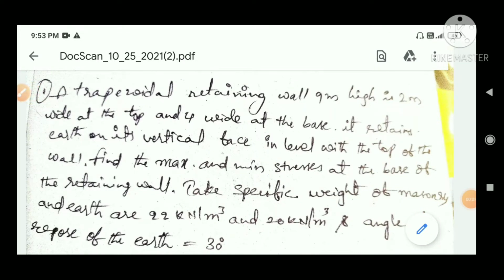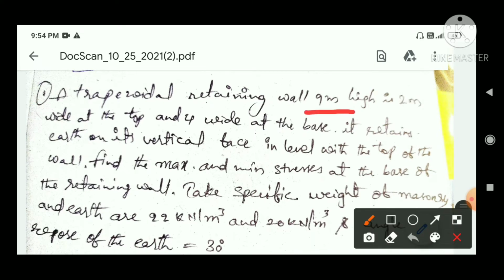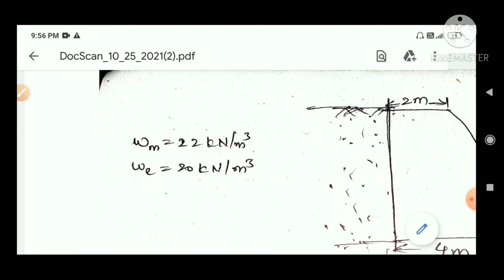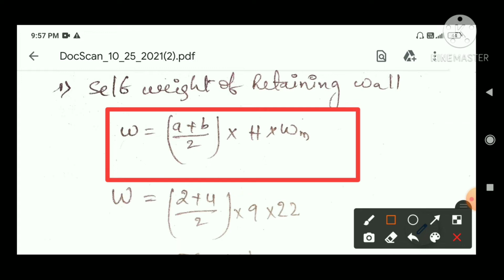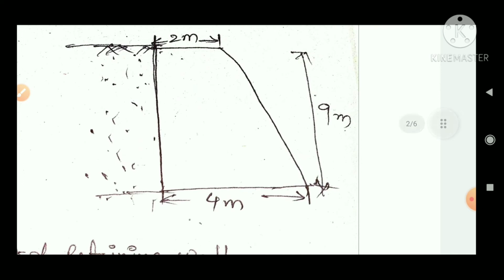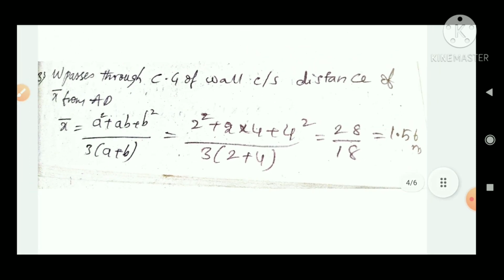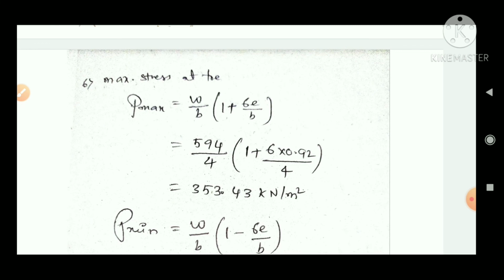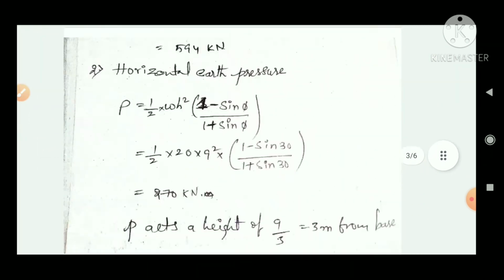Analysis Of Retaining Wall Problem 01|| Numericals On walls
Analysis Of Retaining Wall Problem 01|| Numericals On Retaining Wall |Veengineers
Your Quarries and

1.introduction of retaining wall

2.retaining wall introduction

3.RCC retaining wall

4.Cantilever retaining wall

5.Gravity retaining wall

6.Retaining wall Detail

7.Counterfort retaining wall

8.Retaining wall design

9.Retaining wall diagram
10.Maximum height of retaining wall without permit

11.Counterfort retaining wall

12.Cantilever retaining wall

13.Anchored retaining wall